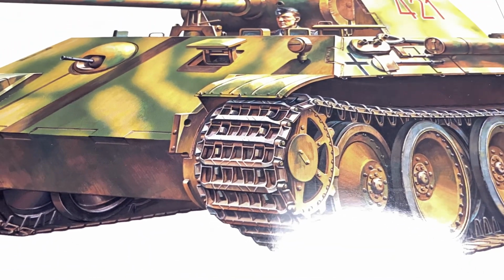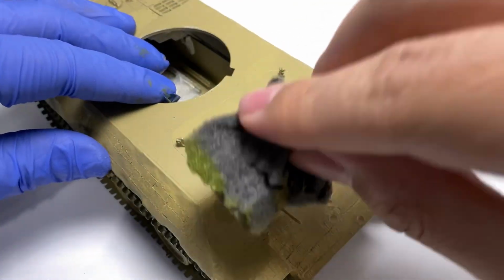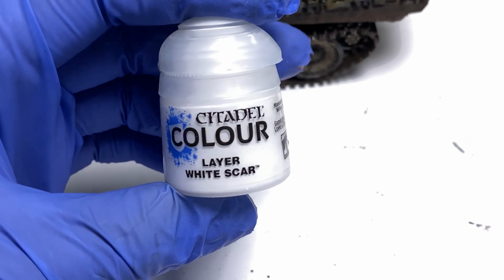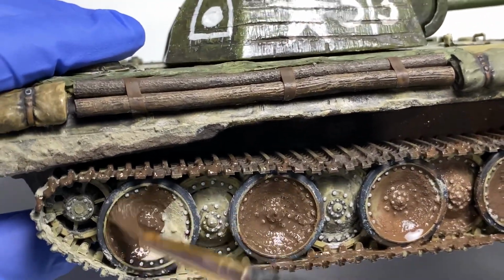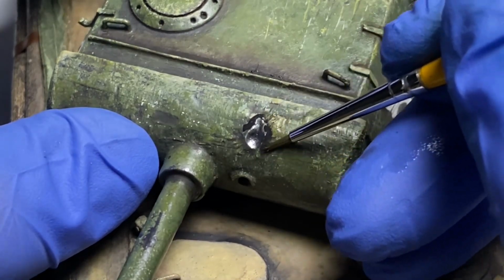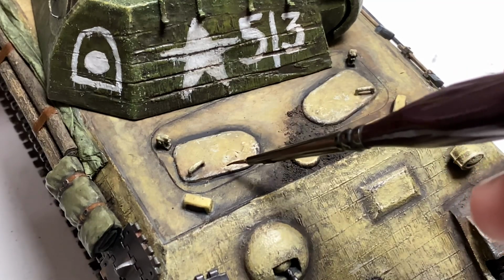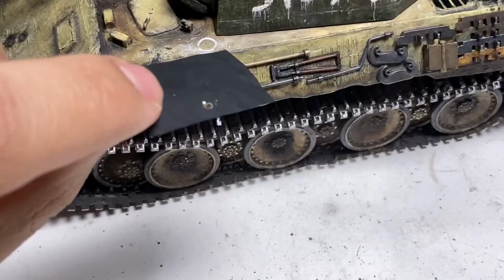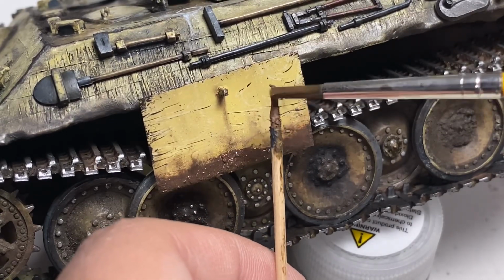Soviet Panther! T-V 1/35 -Tamiya- brush painted